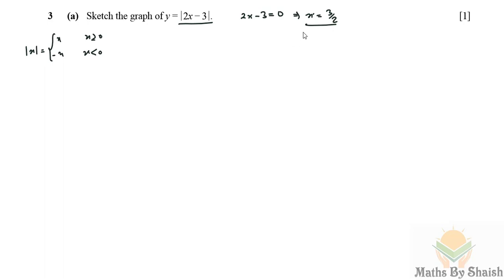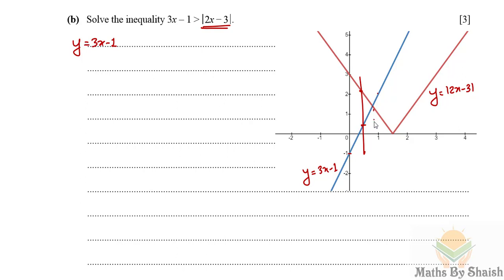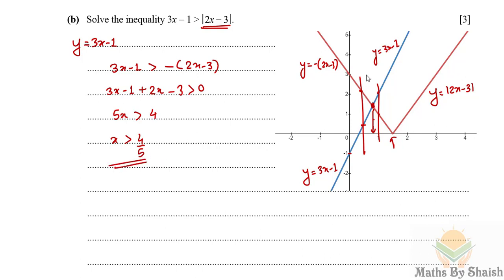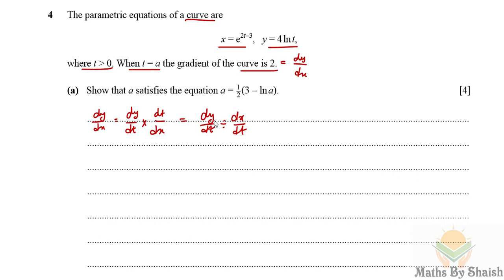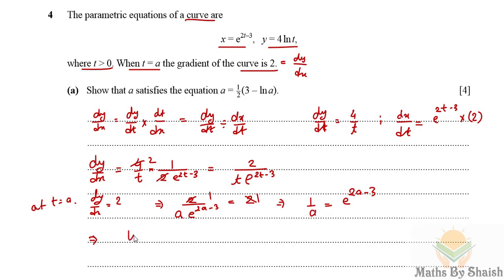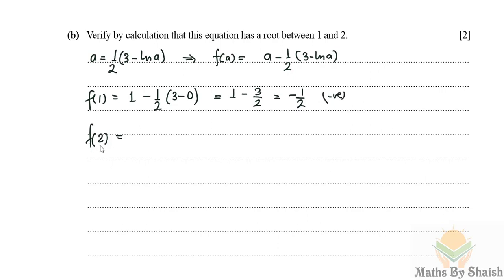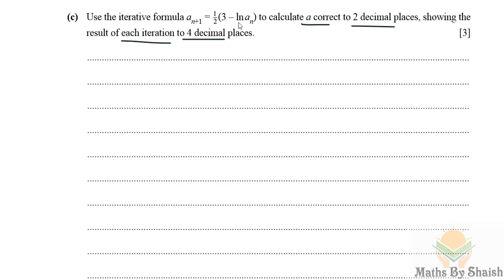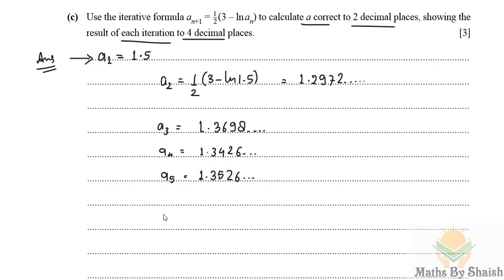Solutions of Ques 3 & 4 from 9709 P3 Specimen Paper of 2020